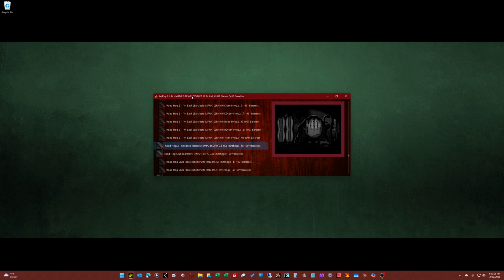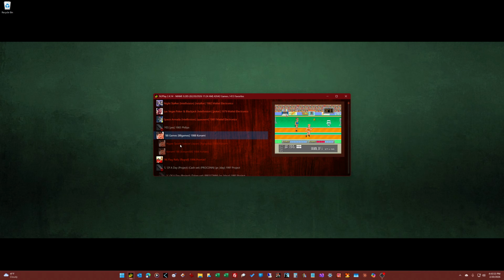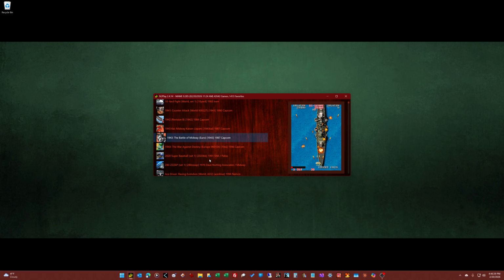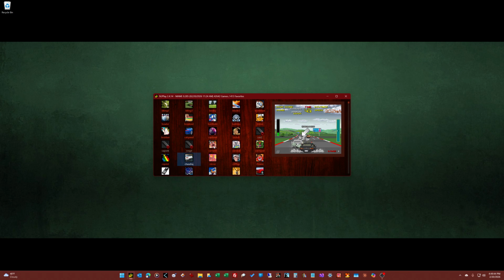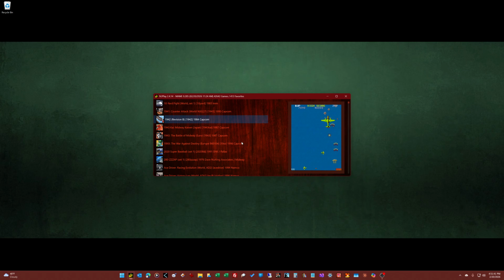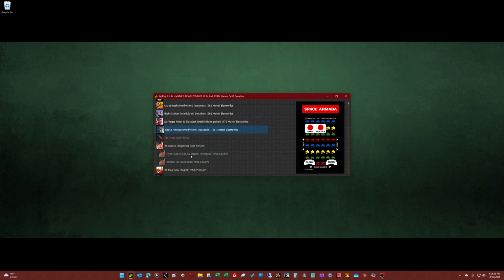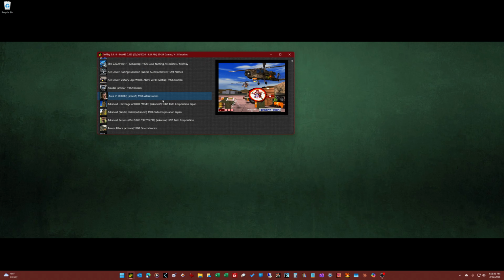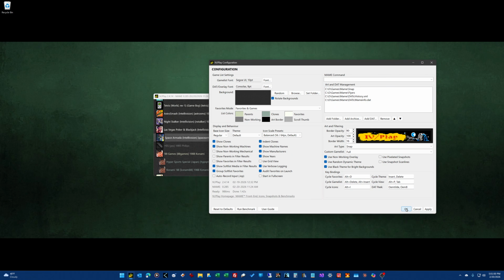IV/Play Customizing the UI (Video 06)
This video talks about customizing the IV/Play UI via backgrounds, colors, icon sizes and gamelist presentation.

IV/Play is a high‑performance, Windows‑focused front‑end for MAME™, designed for speed, clarity, and a classic desktop experience. Originally conceived in 2006 and modernized in 2025 into a fully GPU‑accelerated .NET 10 WinForms application, IV/Play delivers near‑instant startup, smooth scrolling, and immediate access to artwork, icons, and metadata. It’s lightweight, portable, and intentionally decoupled from MAME’s internal UI to stay fast and future‑proof.

This video series walks through IV/Play’s features, history, and workflow—from installation and configuration to navigation, filtering, artwork management, and advanced tools like DAT Peek, custom game lists, and multi‑instance launching. Whether you’re a long‑time MAME user or just exploring front‑ends, these videos show how IV/Play provides a clean, responsive way to browse and launch the full MAME library.